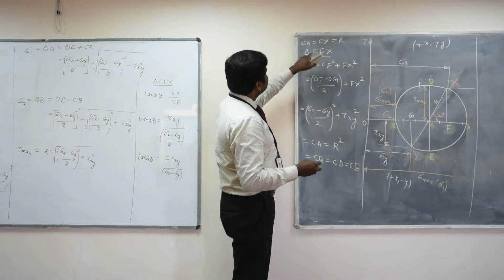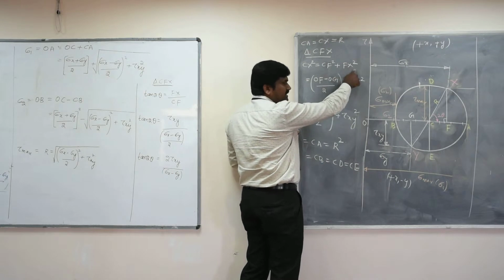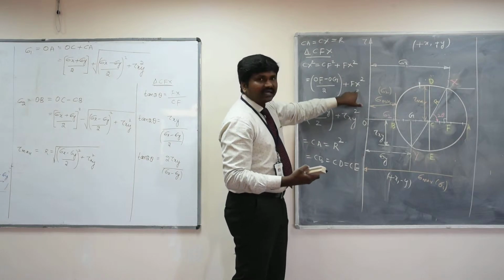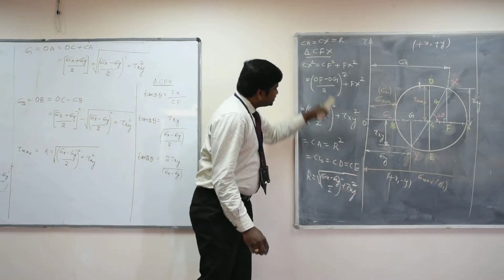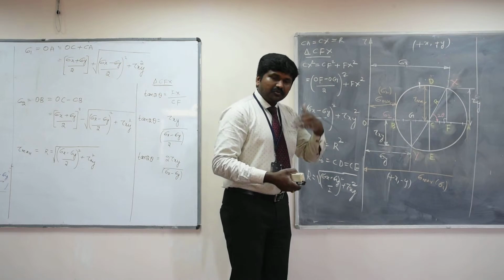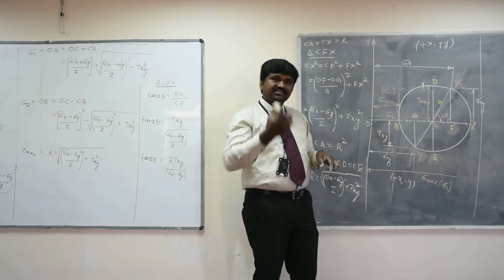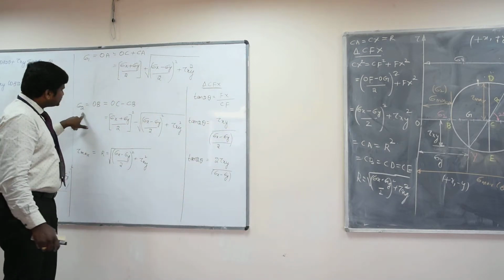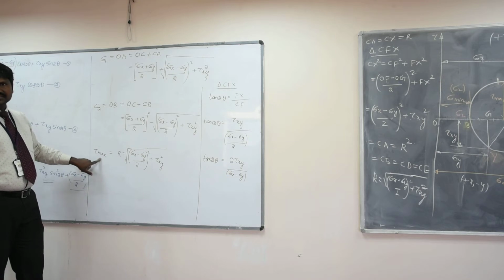How to draw Mohr's circle diagram for 2D plane stresses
Topic: How to draw Mohr's circle diagram for 2D plane stresses
Chapter: Compound streeses (Stresses in 2D plane)
Course: Mechanics of Materials